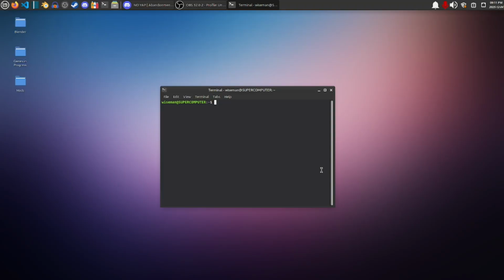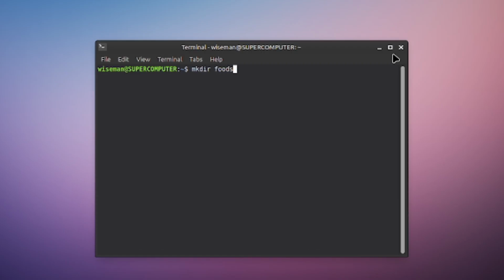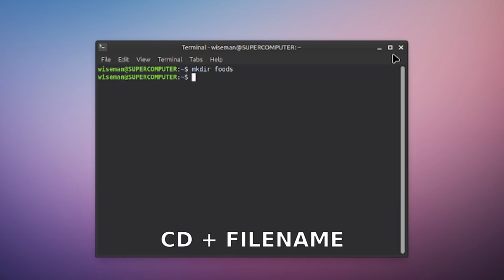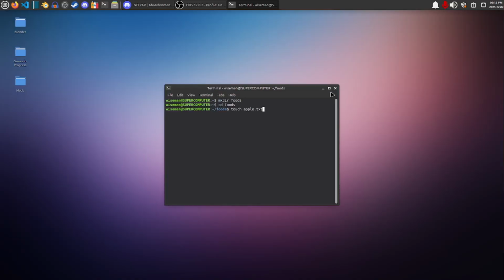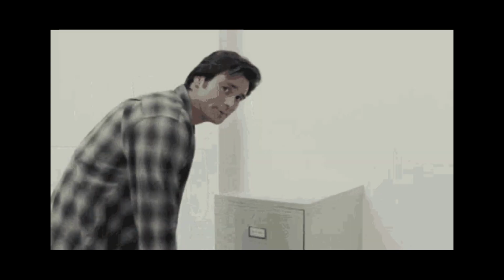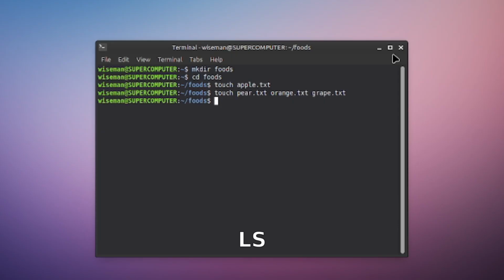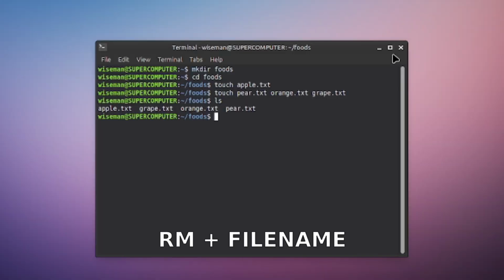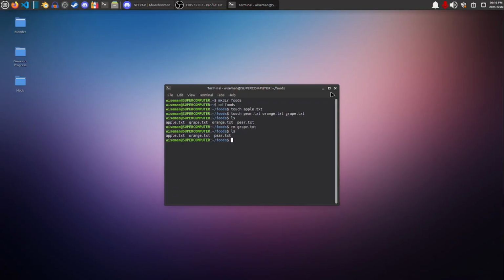How to Quickly Create Folders in Linux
In this video we will cover some basic commands that you might need when using any version of the linux operating system. MKDIR, CD, TOUCH, LS and RM commands are covered in the video.